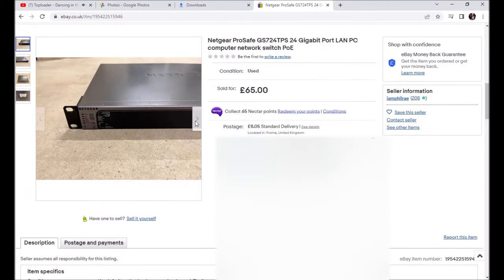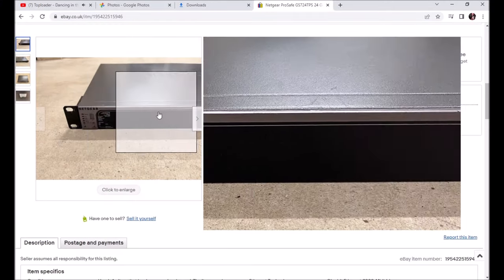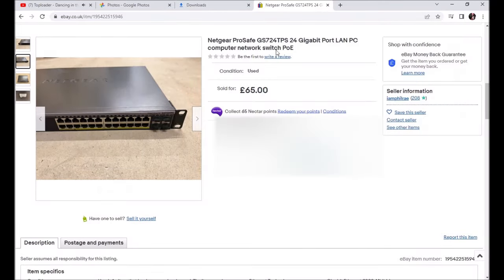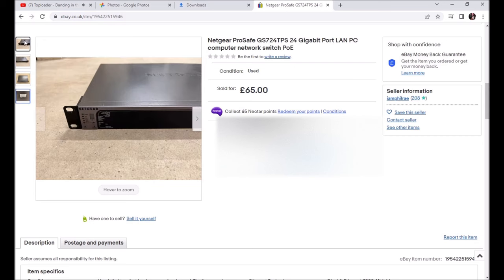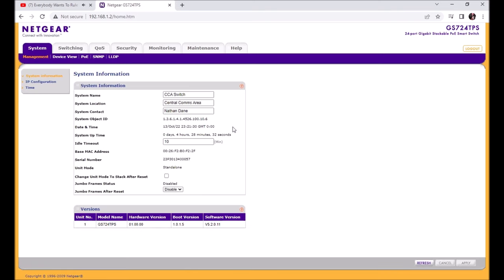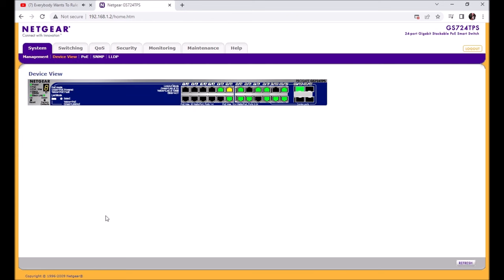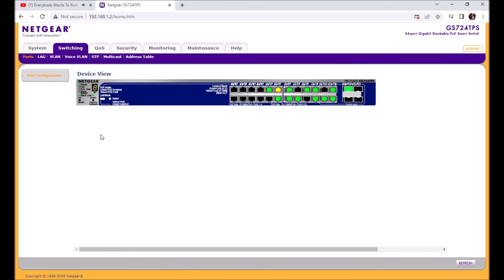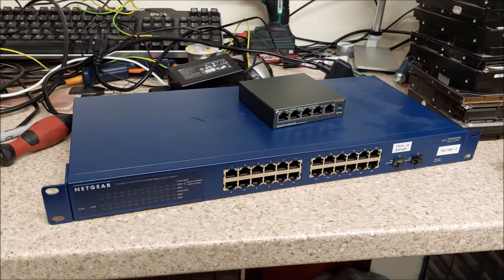Cleaning out an eBay Network Switch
Cleaning up and installing a used PoE Netgear Network Switch

If the video clips seem a bit odd in places, it's because I only started filming after I first disassembled it. Therefore some of the shots of me opening it up are staged or played backwards...